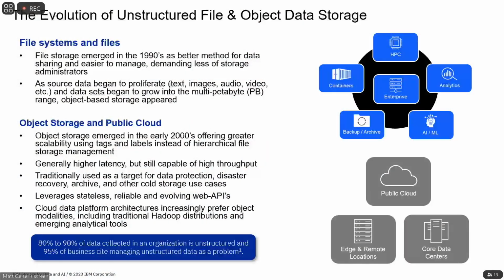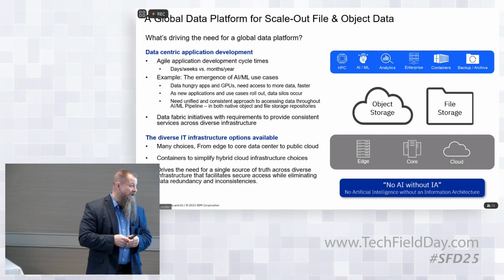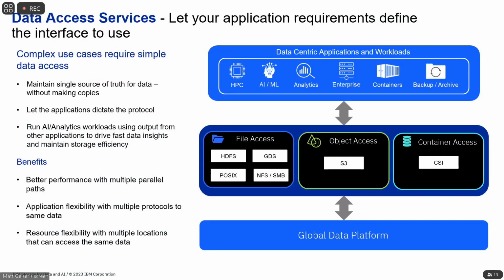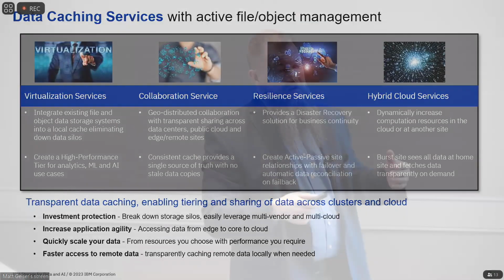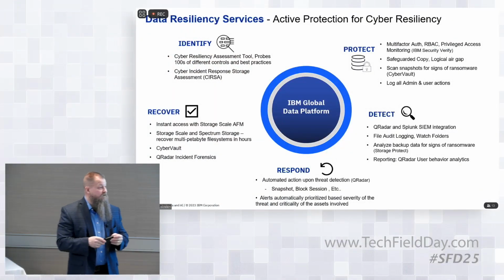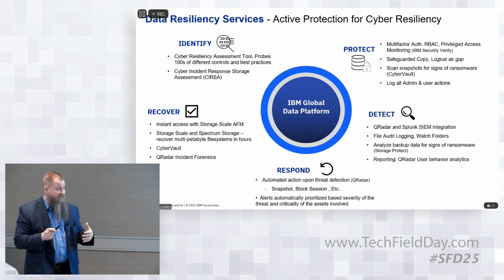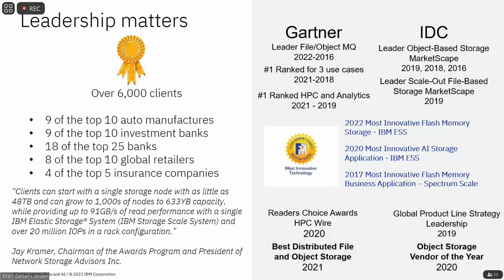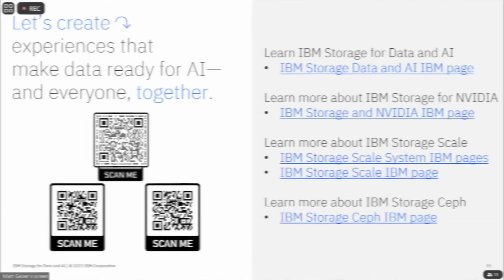IBM Storage Scale - A Global Data Platform for Unstructured Data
IBM Storage Scale is the fast-growing segment of IBM’s Data & AI Storage portfolio. IBM Storage Scale, purpose-built for high- performance, data-intensive, time-sensitive workloads, has an established history of delivering extreme performance, scalability and reliability. IBM Storage Scale offers flexible deployment across core, edge and cloud environments as well as support for Containers. Join us to learn exactly how IBM Storage Scale is pioneering high-performance storage, policy-based data lifecycle management and multi-protocol connectivity capabilities made possible with Storage Scale.

Recorded live in San Francisco, California on March 22, 2023. to learn more.